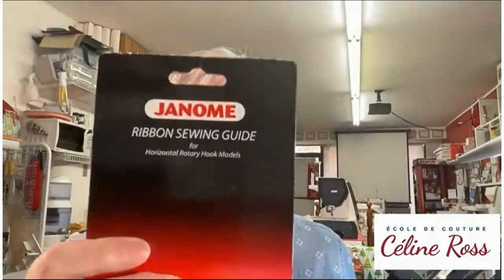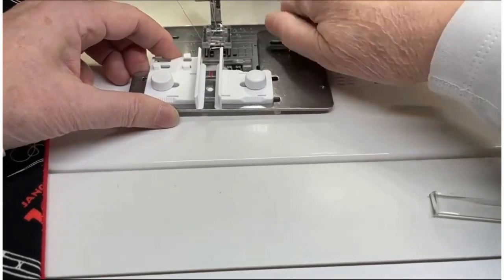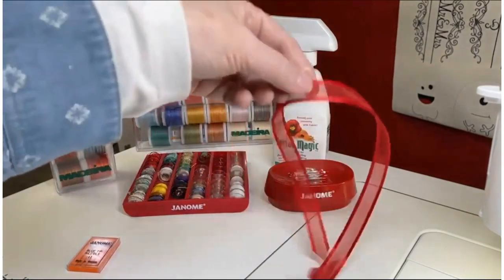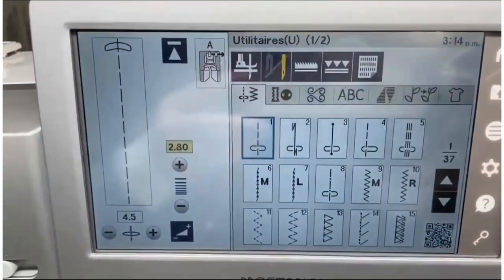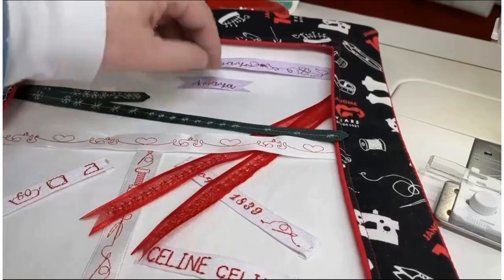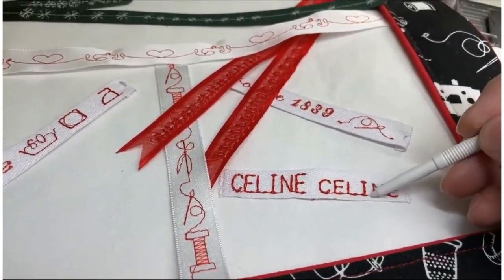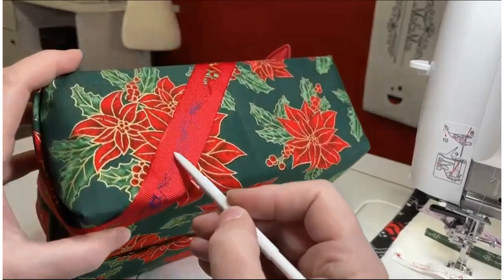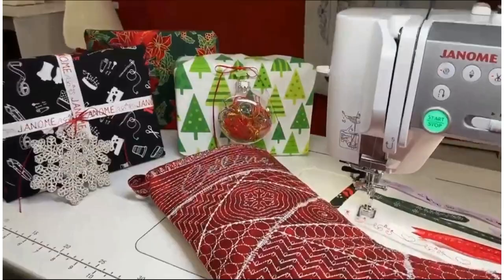Janome Ribbon Sewing Guide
It doesn't matter what sewing machine you should have; whether it's high shank or low shank; if it's 5mm, 7mm or 9mm. So long as your machine has a threaded screw hole in the needle plate or the bed of the machine, you can use this fabulously fun attachment!
This is the perfect accessory to use with all the fonts and/or decorative stitches built-in to your machine. Make your own garment or quilt labels, and make your own decorative ribbon using the Ribbon Sewing Attachment to improve the accuracy and efficiency of the stitching. It's sew easy and sew fun!

Check out our handy bilingual Janome Accessories Guide on Janome.CA to find all the optional presser feet, accessories and attachments for your machine, and, double-check with and or from your fabulous Janome Canada dealer!

Happy Sewing!